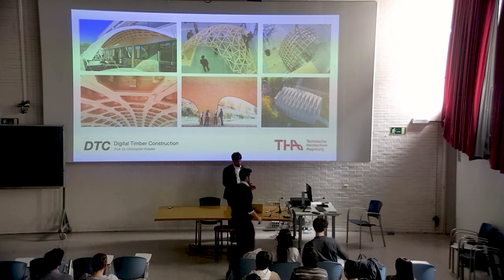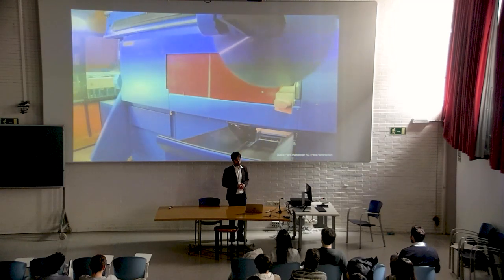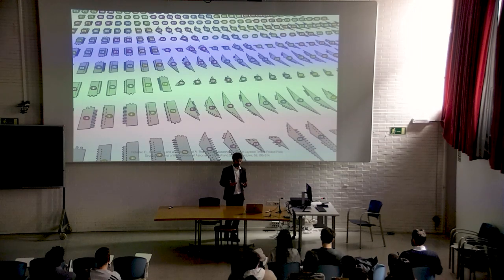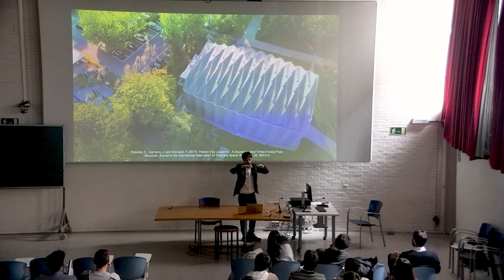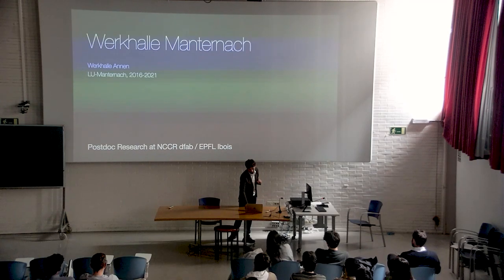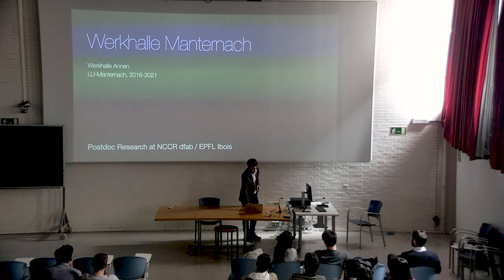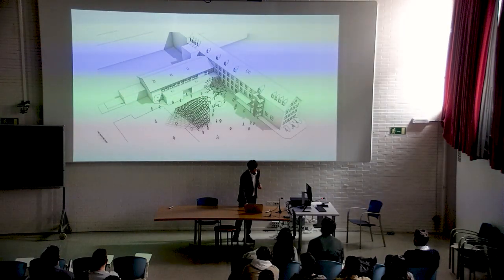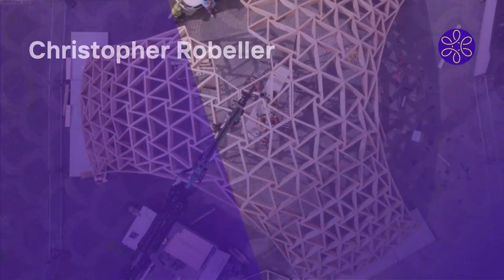Sustainable Lightweight Structures | Christopher Robeller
Christopher Robeller is a Professor at the University of Applied Sciences Bremen, where he leads the Digital Planning and Building Team DPB. They explore, teach and research innovative building structures at the intersection of architecture, structural engineering, manufacturing technology and computer science. He has previously worked as a Junior Professor at TU Kaiserslautern, leading the Digital Timber Construction DTC lab, as a Postdoc at the Swiss National Centre of Competence for Digital Fabrication NCCR dfab at ETH Zurich, as a PhD assistant at the Timber Construction Laboratory IBOIS at EPFL Lausanne, and as a research associate at the Institute of Computational Design ICD, University of Stuttgart. He received a Doctor of Sciences from the Swiss Federal Institute of Technology EPFL, and a Professional Diploma in Architecture with Distinction from London Metropolitan University. The research has been implemented in projects such as the 2010 ICD/itke pavilion, 2013 IBOIS curved folded shell, 2017 Lausanne Vidy Theater, 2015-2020 Factory hall in Manternach, 2019 HexBox Canopy, the 2019 Recycleshell and the 2021 Chestnut Cabin.